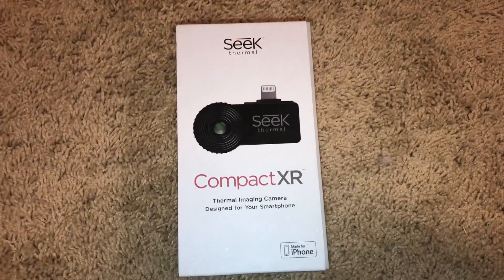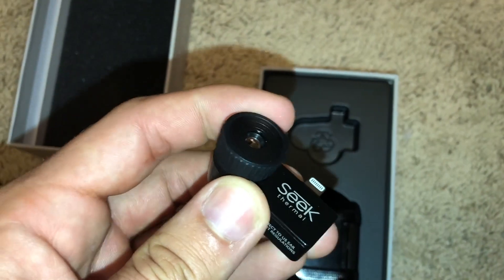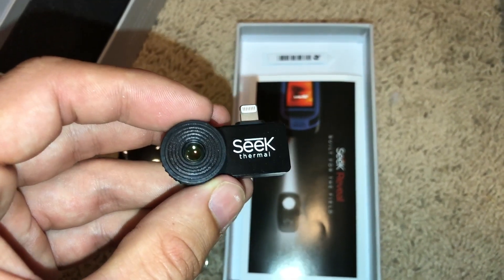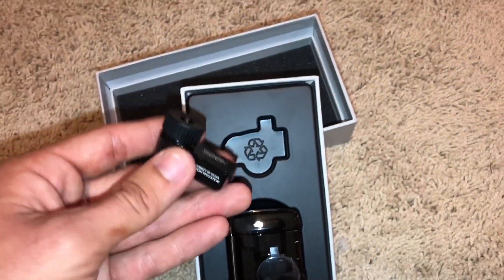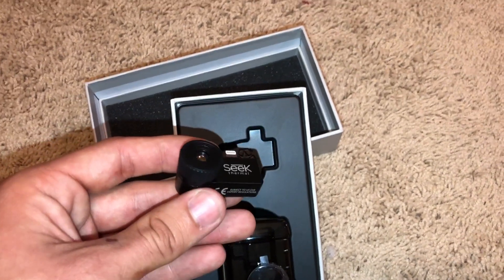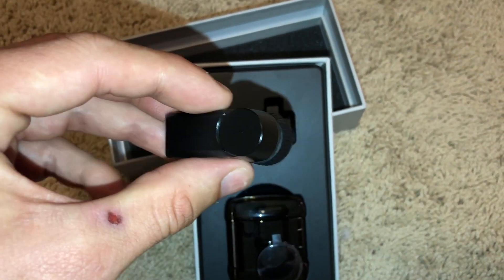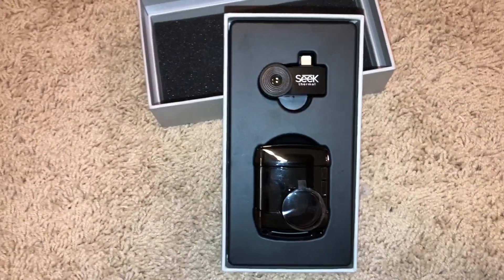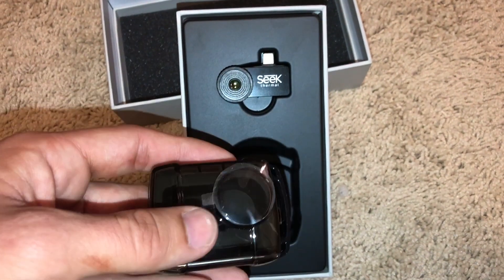Seek Thermal XR Camera Review for iPhone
Overall the Seek Thermal XR Camera is pretty cool and inexpensive to buy!